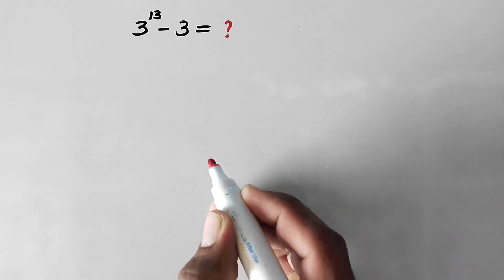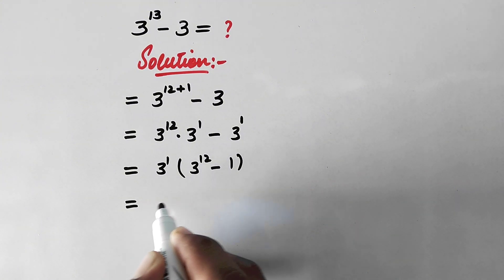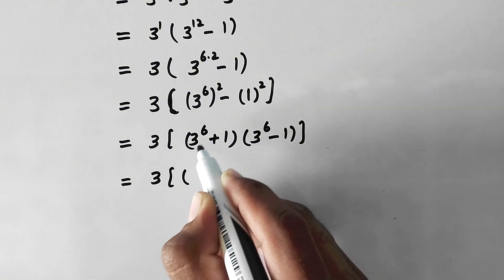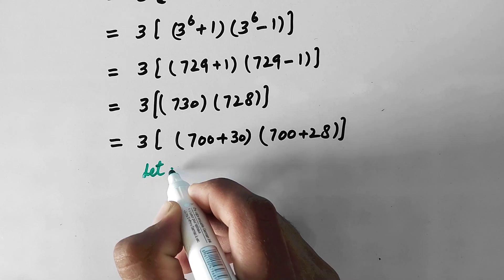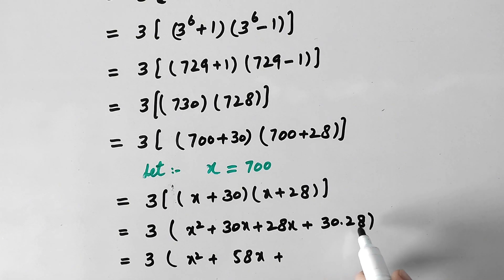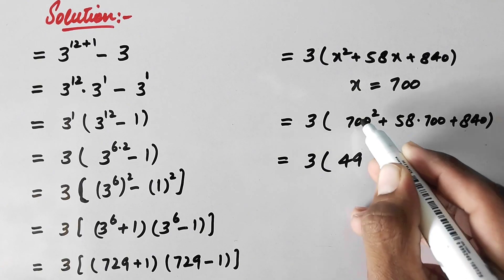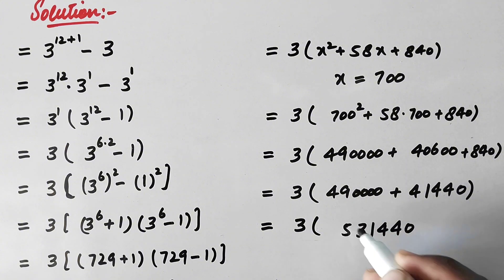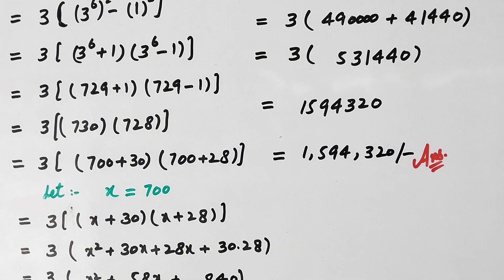A Nice Olympiad Math Question || 3¹³-3=? || Explored Maths